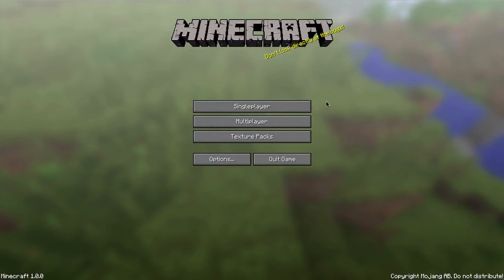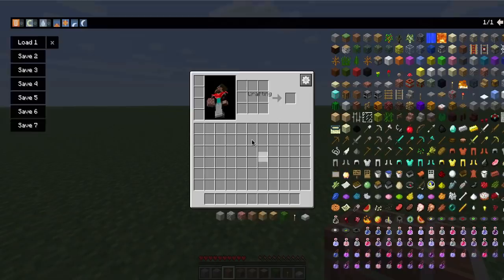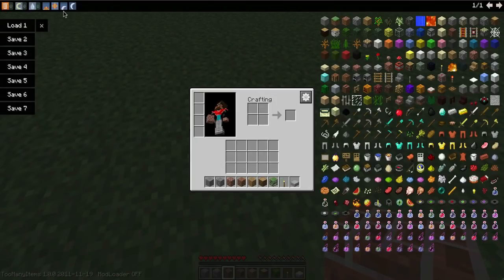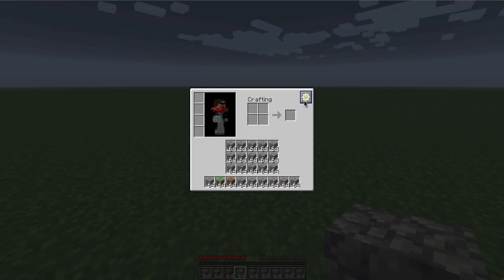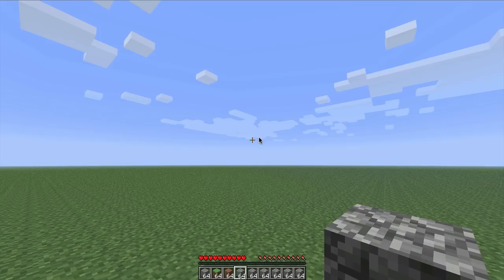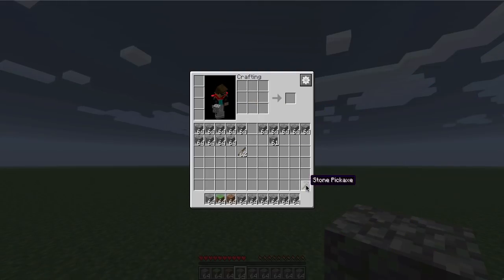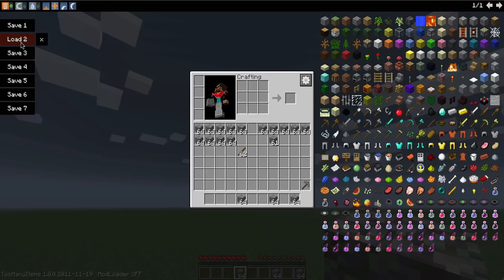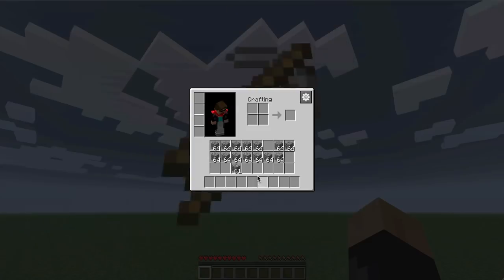Minecraft Mod Review ★ Episode 3 ★ Customizable Inventory